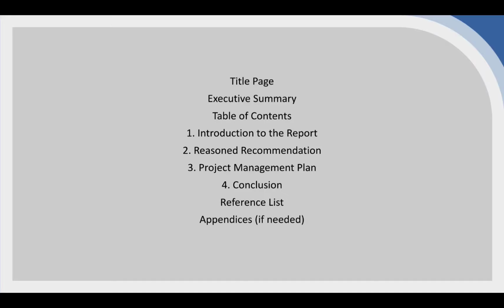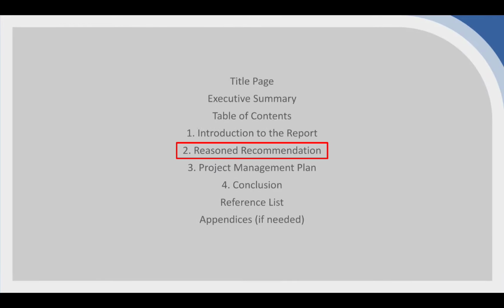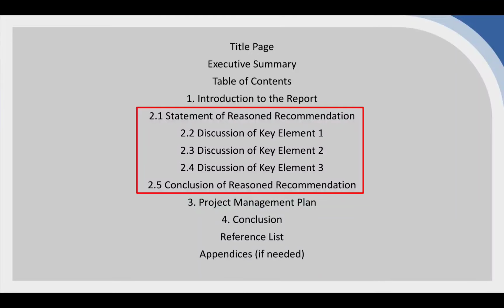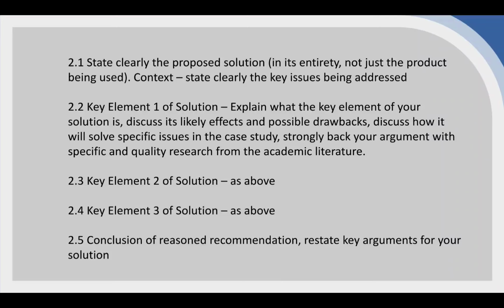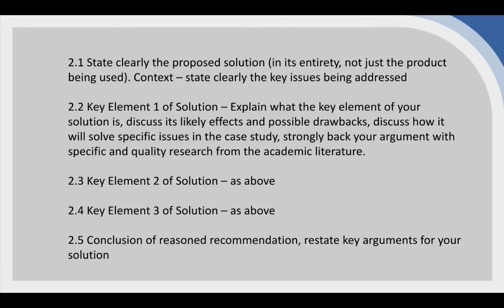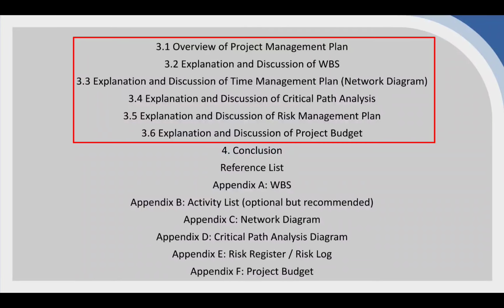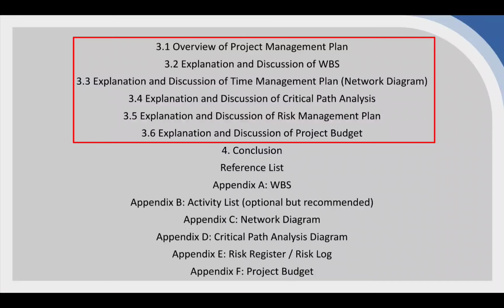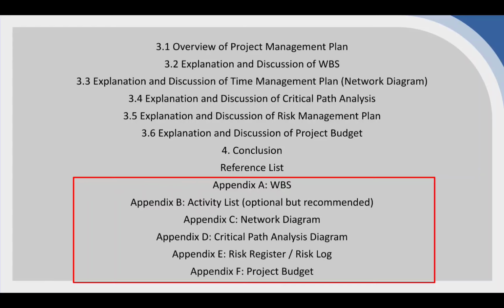BSS027-2 Assessment 2 Briefing Part 2